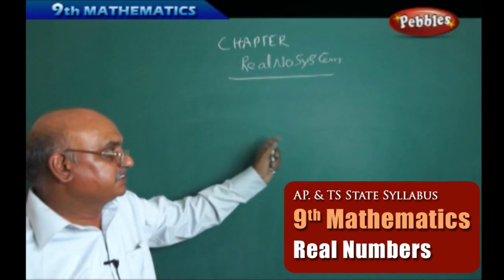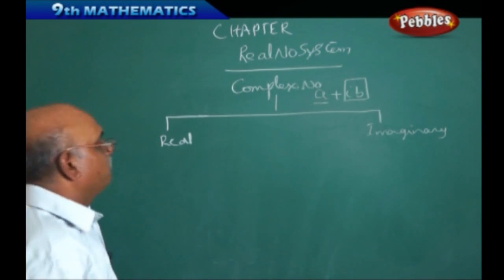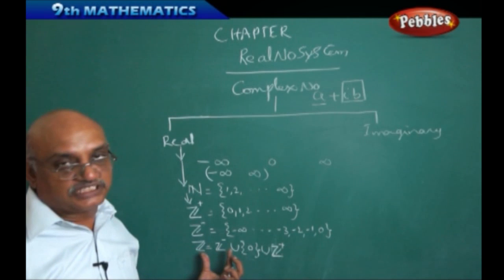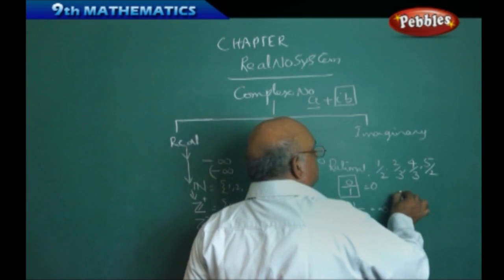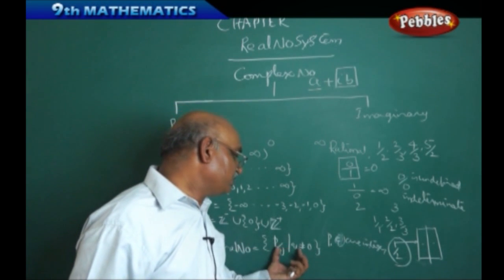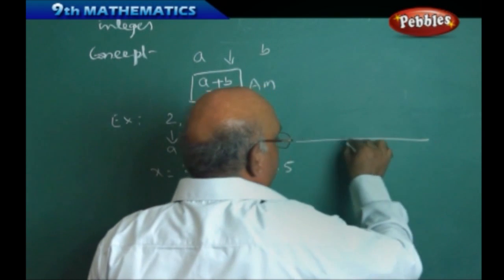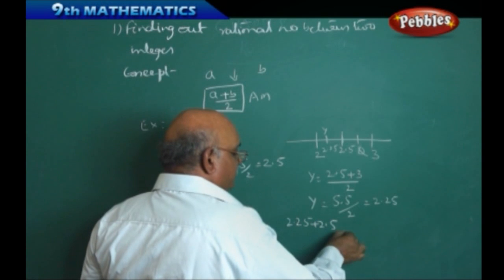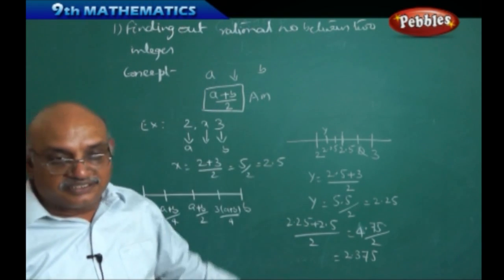Real Numbers - Class 9th AP & TS State Board Syllabus Mathematics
In mathematics, a real number is a value of a continuous quantity that can represent a distance along a line. The adjective real in this context was introduced in the 17th century by René Descartes, who distinguished between real and imaginary roots of polynomials.

గణితంలో, వాస్తవ సంఖ్య అనేది ఒక రేఖ వెంట దూరాన్ని సూచించగల నిరంతర పరిమాణం యొక్క విలువ. ఈ సందర్భంలో రియల్ అనే విశేషణం 17 వ శతాబ్దంలో రెనే డెస్కార్టెస్ చేత పరిచయం చేయబడింది, అతను బహుపదాల యొక్క నిజమైన మరియు inary హాత్మక మూలాల మధ్య తేడాను గుర్తించాడు.

check the below link to watch all chapters class 9 mathematics(T.M)